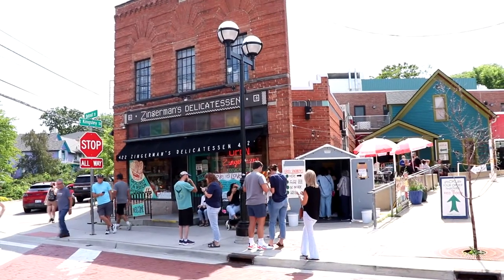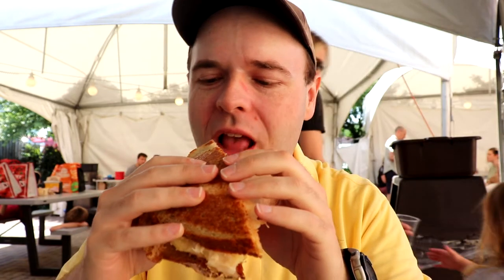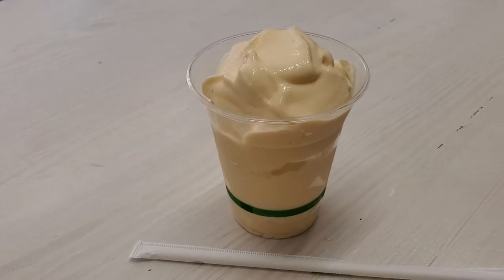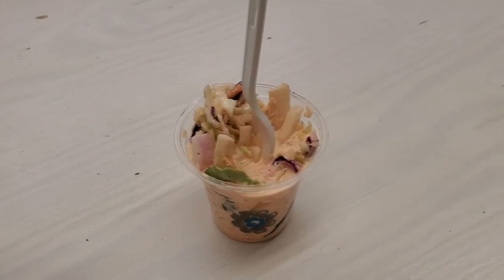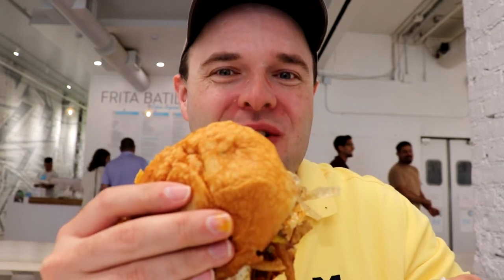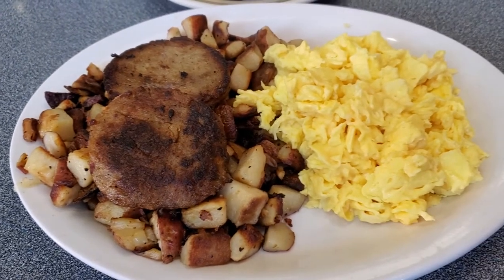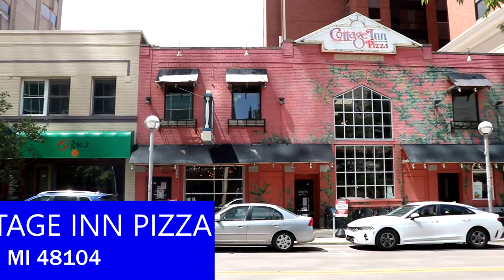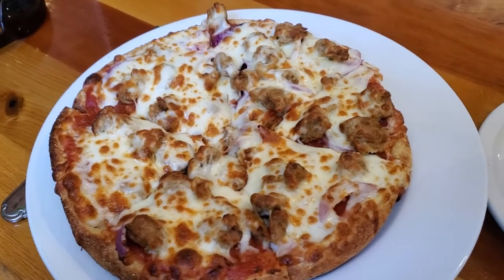BEST Food in Ann Arbor | Ann Arbor Restaurant Tour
I show off some of the best food in Ann Arbor by going on a restaurant tour in the city. Ann Arbor is a very popular destination close to Detroit, and it is home to great restaurants and amazing food. I head out to four different locations to get some of the best food in Ann Arbor.

1. Zingerman's Deli - Zingerman's Deli is one of the most famous delis in the state of Michigan and is an icon in Ann Arbor. Located in Kerrytown, their homemade sandwiches bring in people from all over to try them. I try their signature reuben for lunch.

2. Frita Batidos - Located in the Main Street district of Ann Arbor, Frita Batidos is a Cuban street food restaurant serving a lot of great fritas which are Cuban street burgers usually made with chorizo (other sources of protein are available too) as well as a tasty, frozen batido. I head inside to try both of these.

3. Angelo's - Angelo's is one of the best places in Ann Arbor to get breakfast and is a popular spot with locals. I head inside for a very filling breakfast full of eggs, breakfast potatoes, sausage, and their signature raisin bread.

4. The Original Cottage Inn Pizza - The Original Cottage Inn is the first restaurant in Ann Arbor to serve pizza, and it is a great spot for delicious pizza. After previously visiting it in a previous video, I head back to enjoy some more pizza.

00:00 - Zingerman's Deli
03:23 - Frita Batido's
07:20 - Angelo's
10:46 - The Original Cottage Inn Pizza